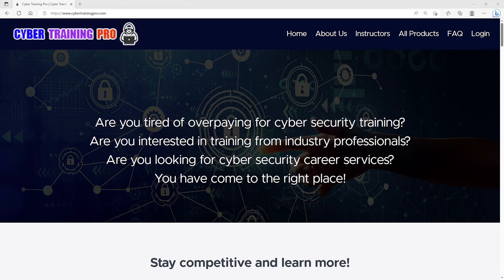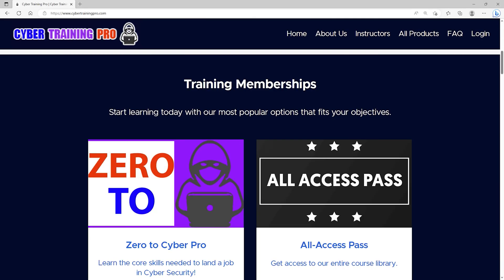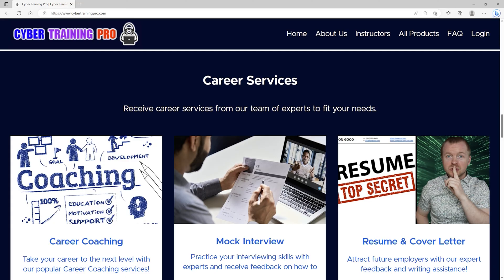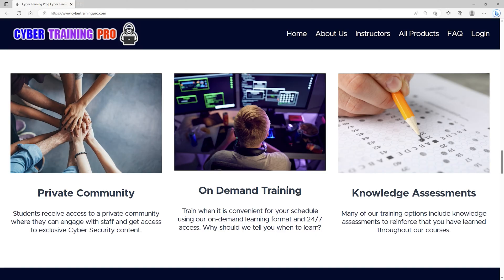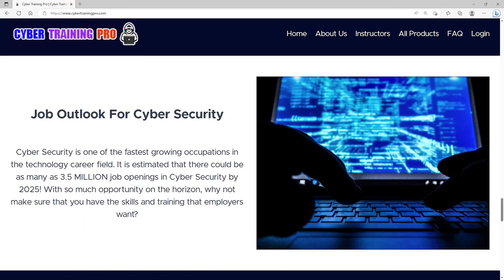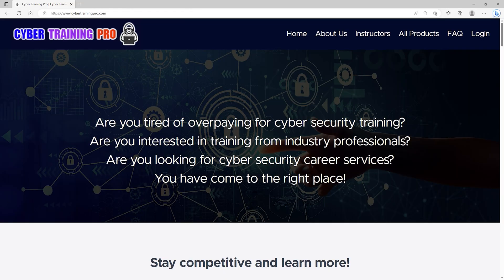Working in IT vs Cybersecurity – What’s the difference?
Are you curious about the differences between Information Technology (IT) and Cybersecurity?

Many beginners confuse these two fields, but they’re not the same. In this video, we’ll break down the major differences, covering:

🔧 Functionality vs. Security
🎓 Broad vs. Specialized Knowledge
🎯 Objectives: Availability vs. Integrity and Confidentiality
⚔️ Challenges: Maintenance vs. Protection

This video will guide you whether you’re deciding on a career path or simply want to understand how these fields collaborate. From skillsets to career opportunities, I’ll help you see which field might best fit you!

⏰ Timecodes ⏰
0:00 Working in IT vs Cybersecurity – What’s the difference?